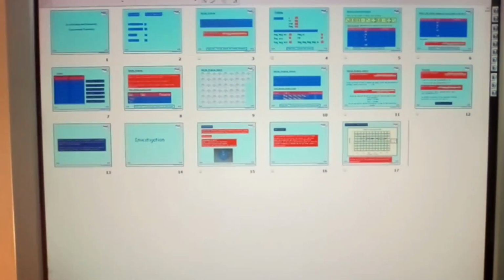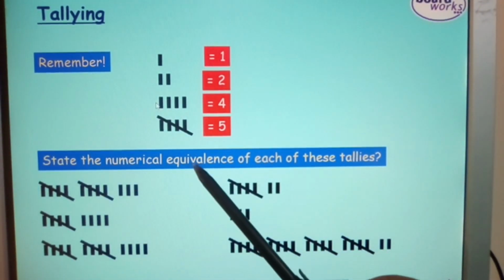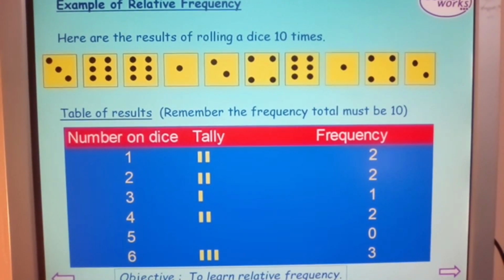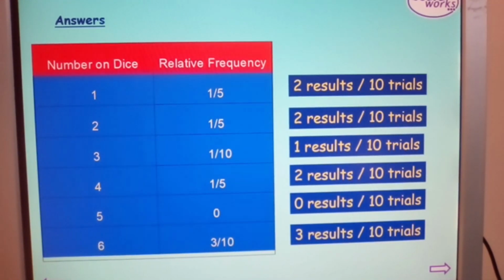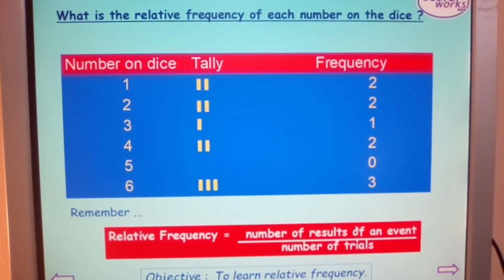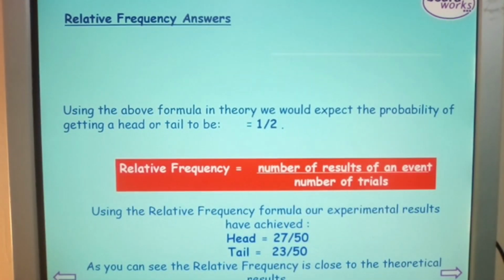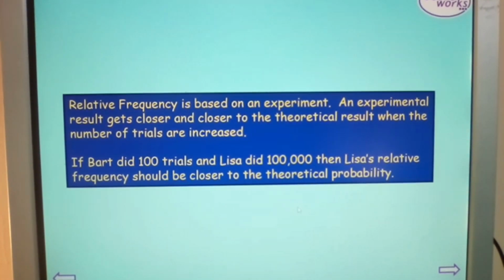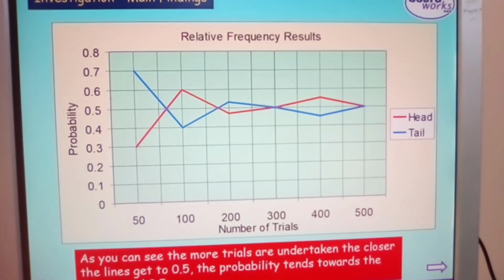Data handling and probability